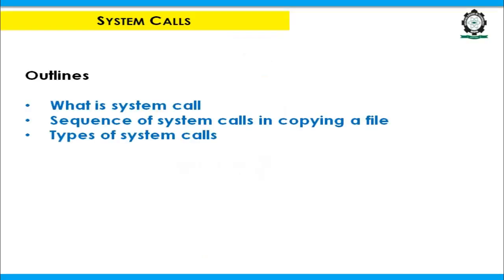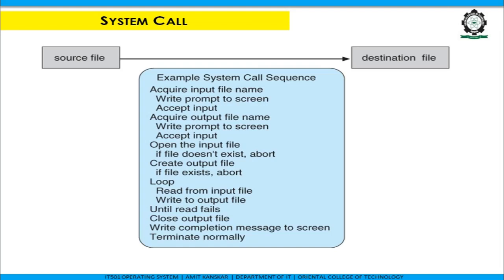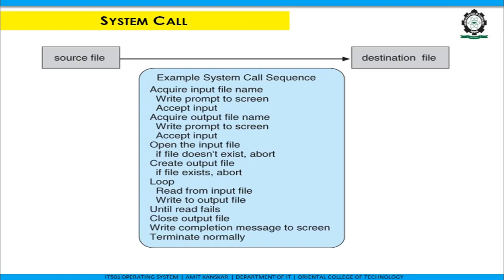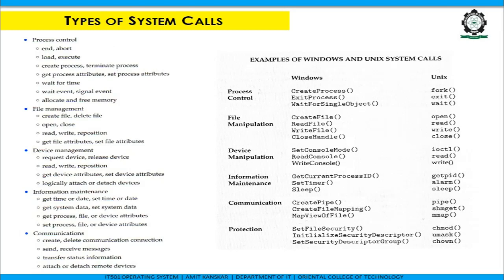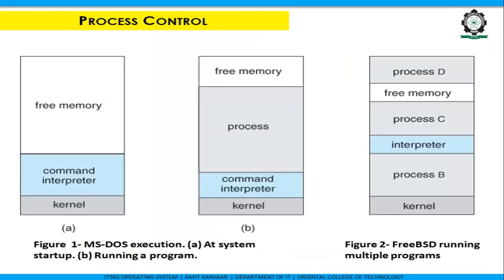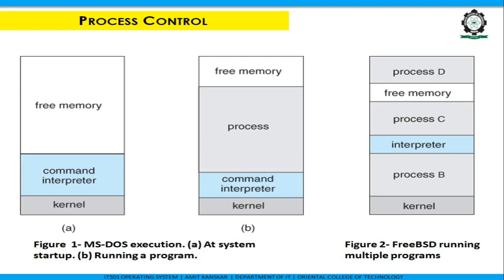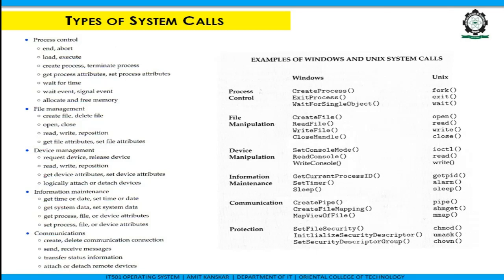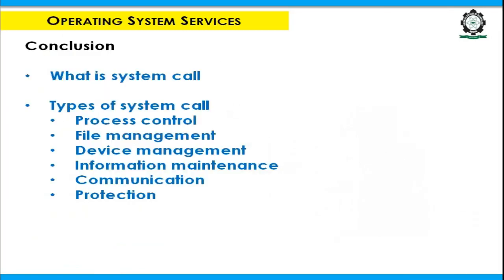System Call and Types of System Calls in Operating System By Amit Kanskar